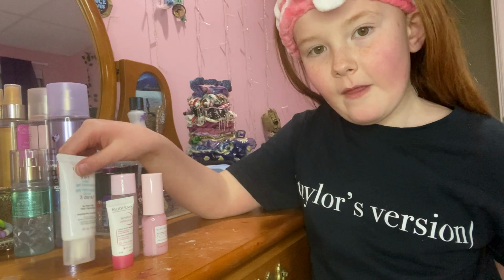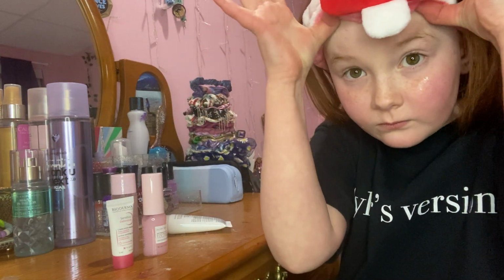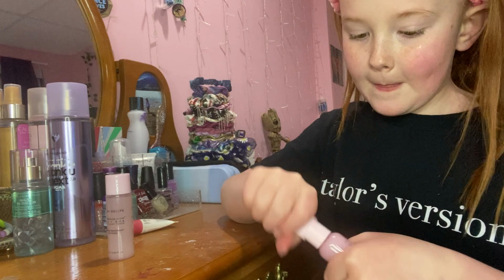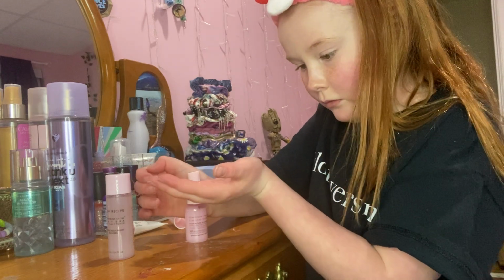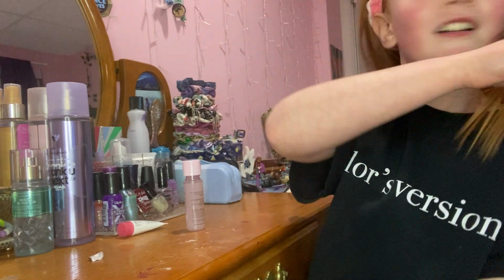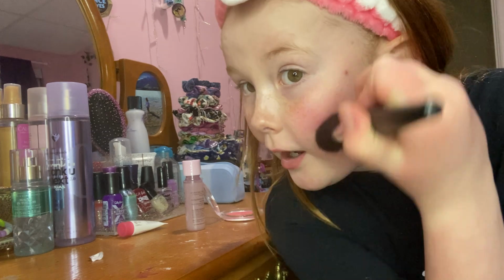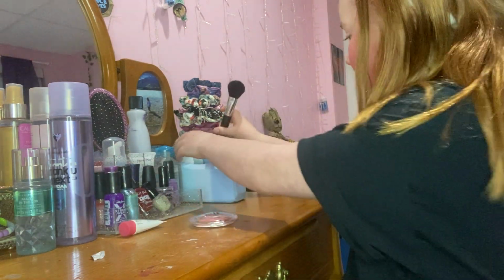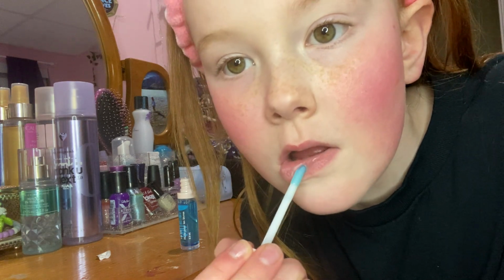￼ Do a skin care routine with me!!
Make up cleansing glowing ￼